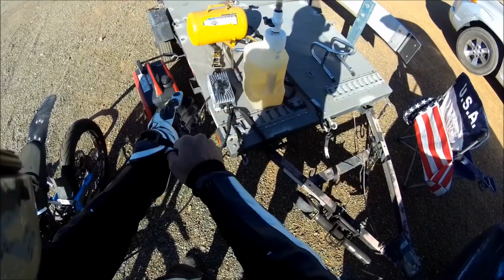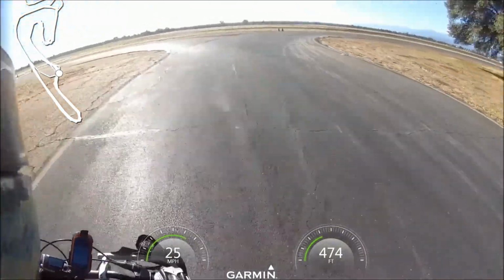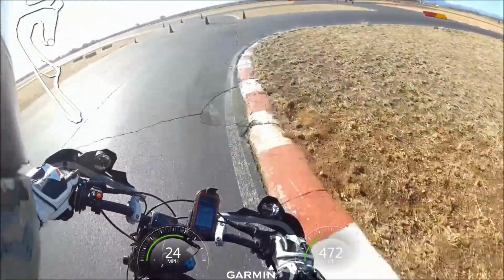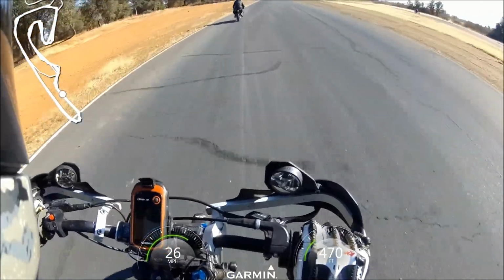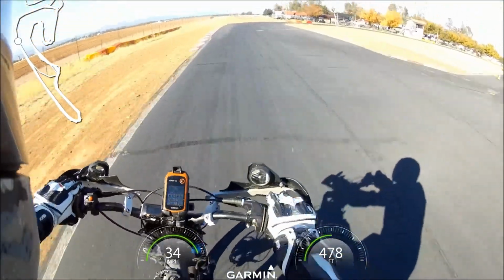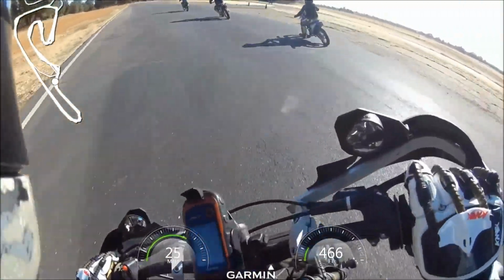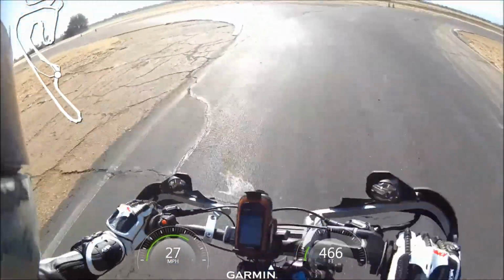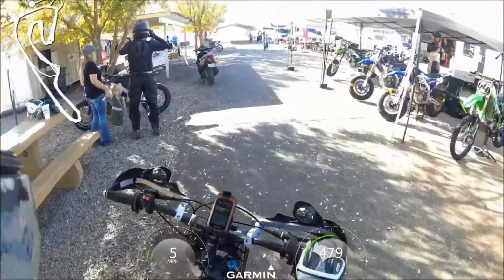Sur Ron Light Bee Asphalt Practice 1 @ Shasta Kart Klub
This is the first asphalt practice session during Supermoto USA Round 6 at the Shasta Kart Klub track in Redding, California.